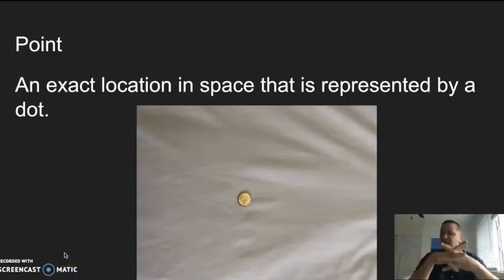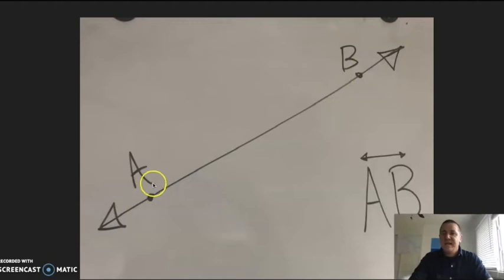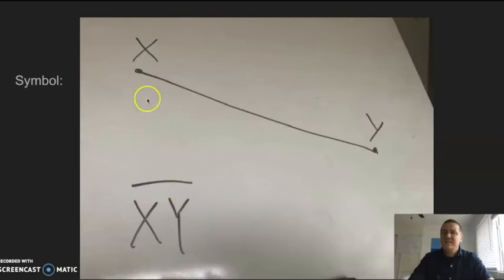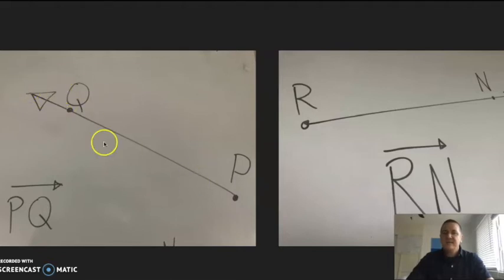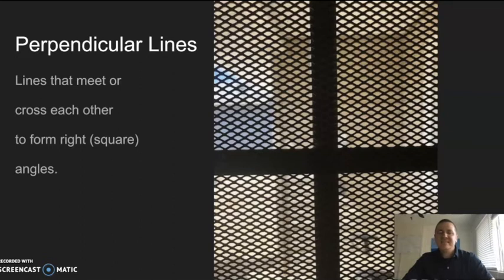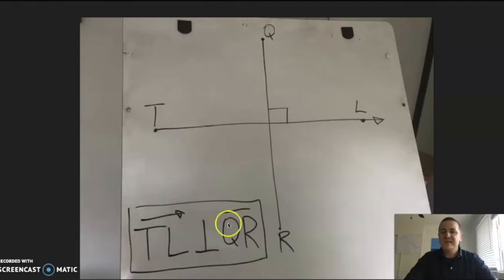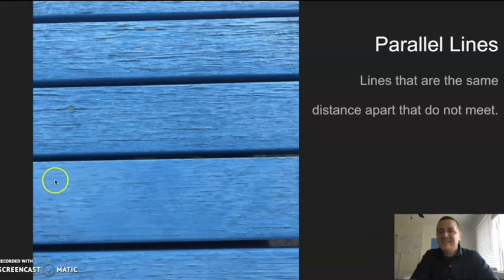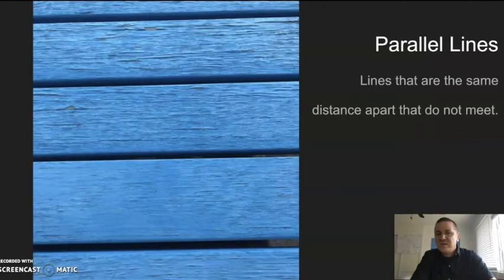Basic Geometrical Shapes